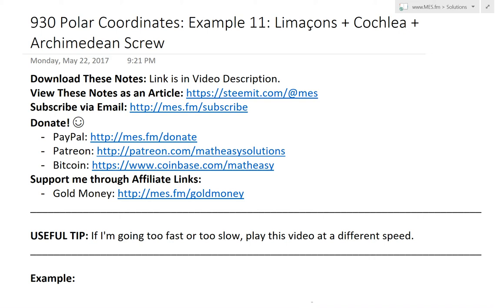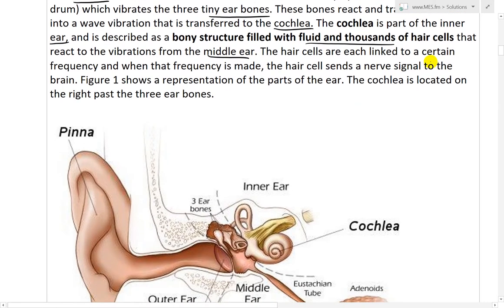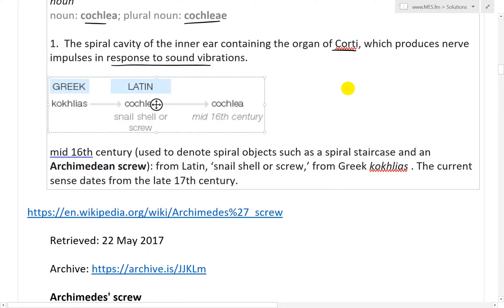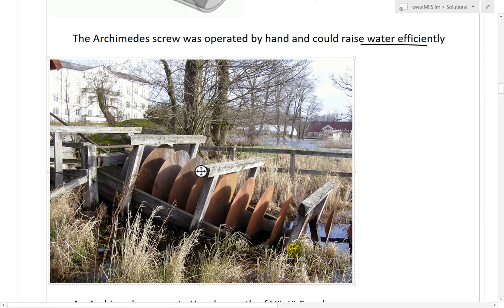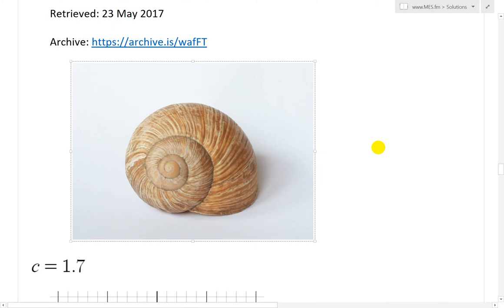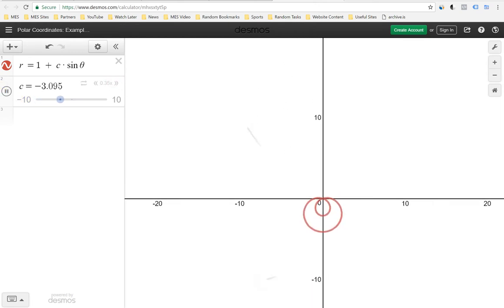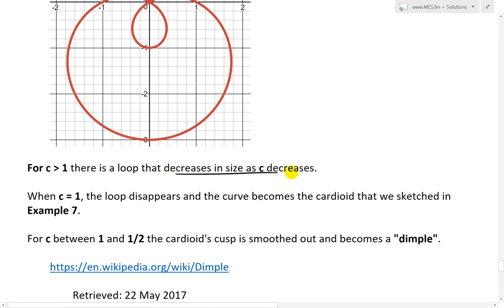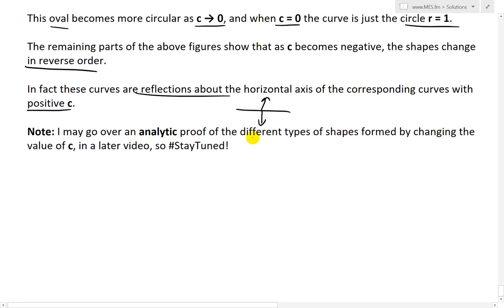Polar Coordinates: Example 11: Limaçons + Cochlea + Archimedean Screw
In this video I go over another example on graphing Polar Coordinates and this time look at the family of curves r = 1 + c sin ϴ which are known as Limaçons, which is a French word which translates to “cochlea” which is derived from the Greek and Latin words for “snail shell” or “screw”. This gets the name Limaçons because the curves do in fact look somewhat like a snail’s shell, for some values of the constant c. I once again use the amazing Desmos calculator to illustrate how the shape changes as we change c. The shapes change from a circular shape with a loop inside it for large values of c, to a cardioid at c = 1, then to a circle at c = 0; and a mirror image of the results for negative values of c. I may go over an “analytic” proof to these properties in a later video so StayTuned!

Also in this video I take a side quest into learning more about the “cochlea” which is a snail-like structure as part of the human inner ear. It is filled with fluid and thousands of hair cells which transfer the sound vibrations as nerve signals to the human brain. What’s interesting is that prior to the 17th century, the “cochlea” was used in reference to any spiral objects such as a spiral staircase and the famous Archimedean screw. The Archimedean screw (or Archimedes’ screw) is a very interesting piece of engineering ingenuity and comprises of a screw like structure that moves fluid or other objects across the length of the screw by rotating it. I also get side tracked in this video and discuss “dimples” which are indentations on the human body, like dimples on a smile, so hope you enjoy the random topics I cover!

Anyways like always, play around with the Desmos calculator and let me know what other amazing shapes you can discover!

You can play around with the graph that I created in my video